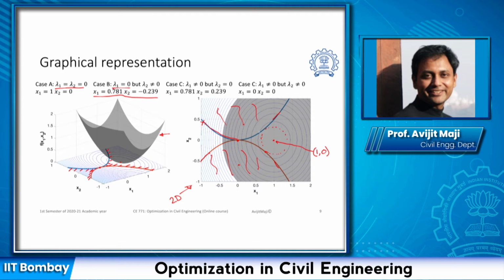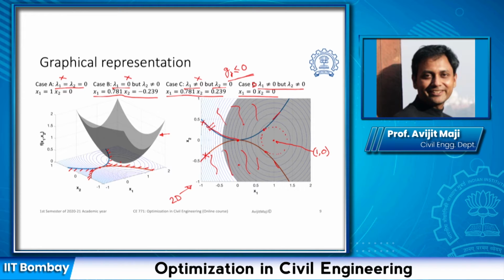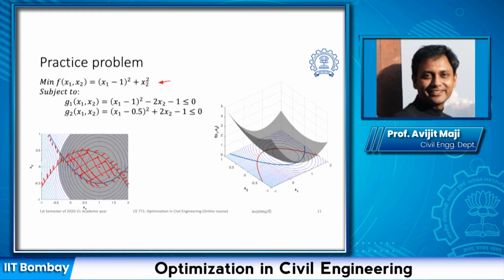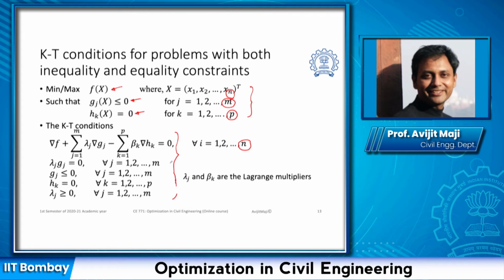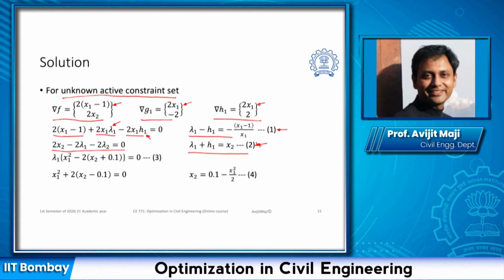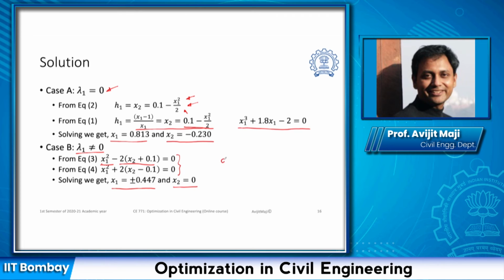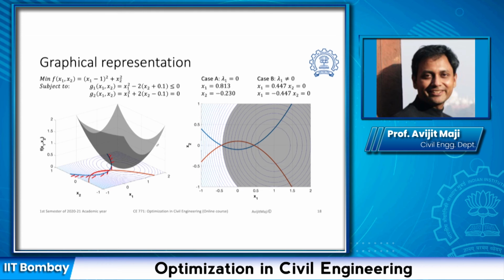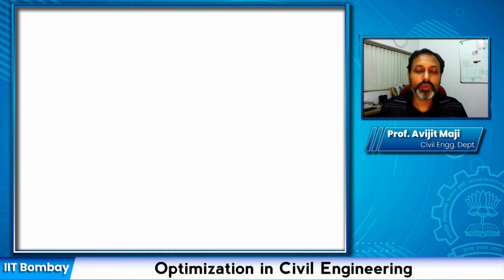Multi-variable optimization with inequality constraints-Lecture-8B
Course: Optimization in civil engineering (C04)